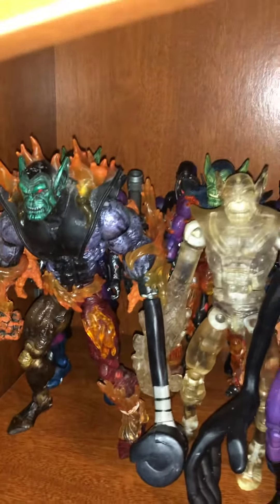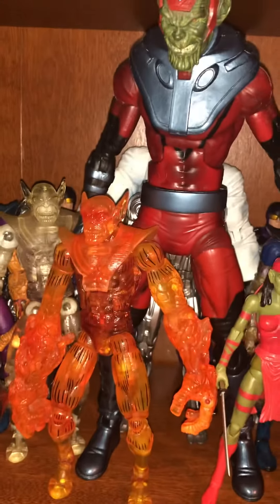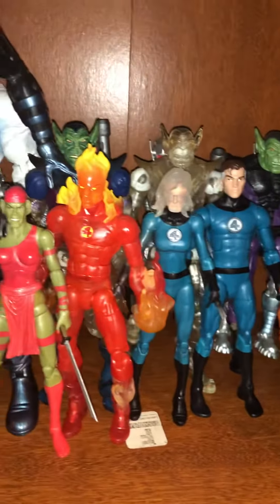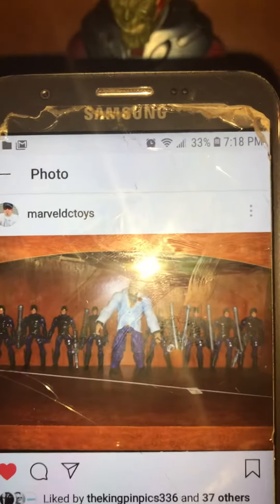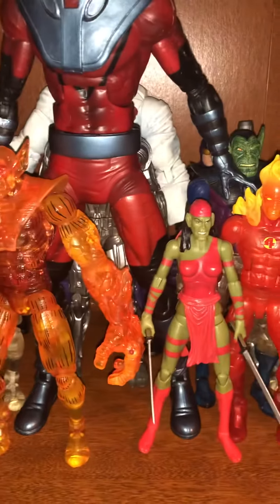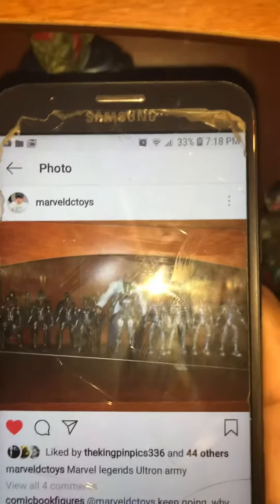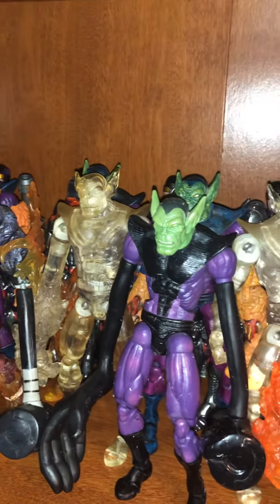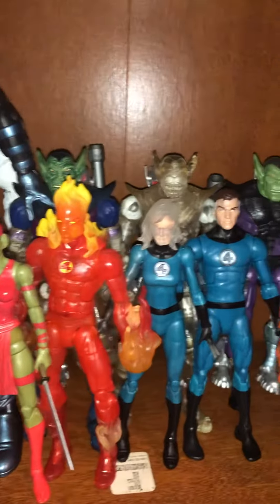Marvel legends collection display 2018